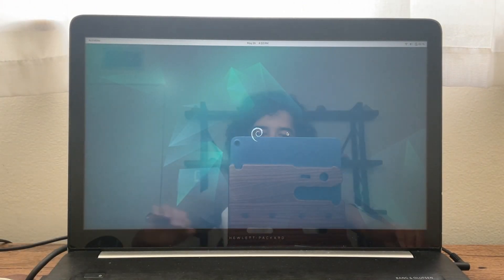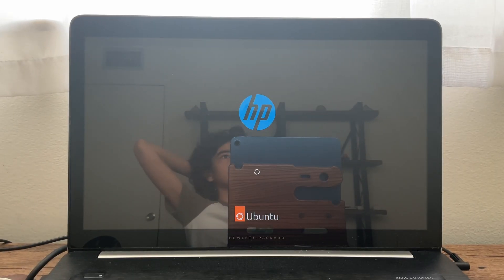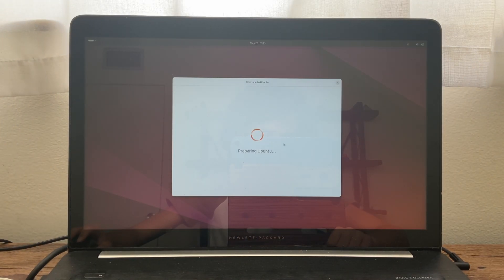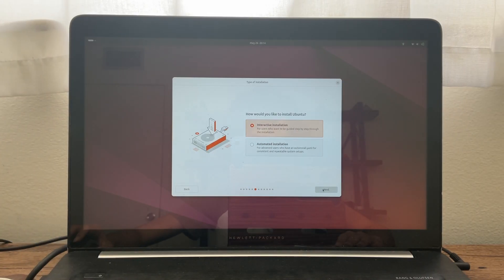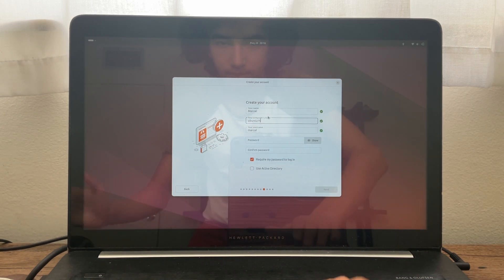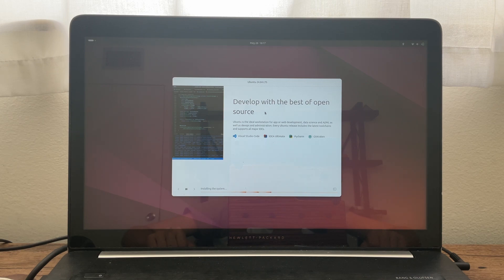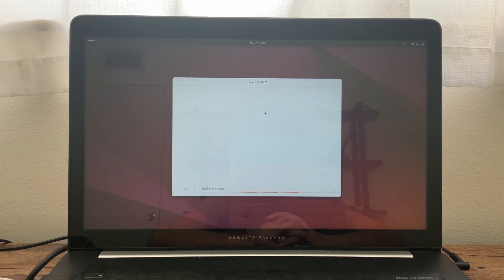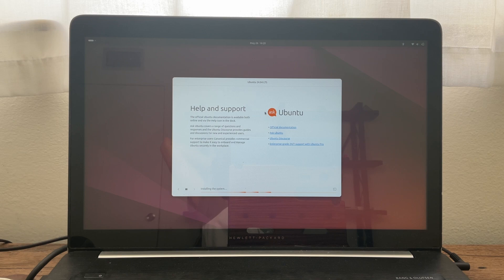I Switched To Ubuntu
Ubuntu 24.04 LTS (Noble Numbat) was released fairly recently, so how does it fair in real use? In the next challenge of the 30 Day series, I am switching from Debian 12 to Ubuntu 24.04 LTS (Noble Numbat), and the Snap packaging format.